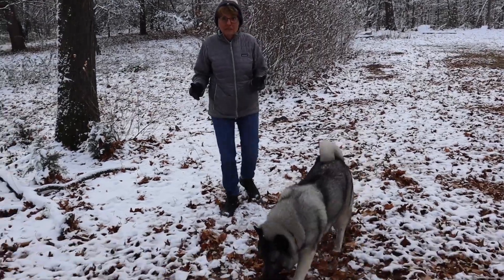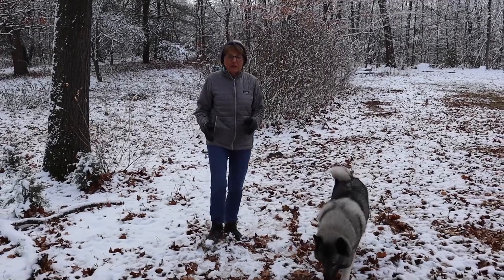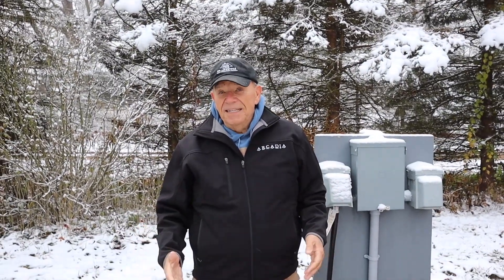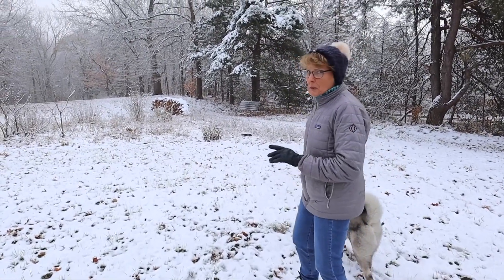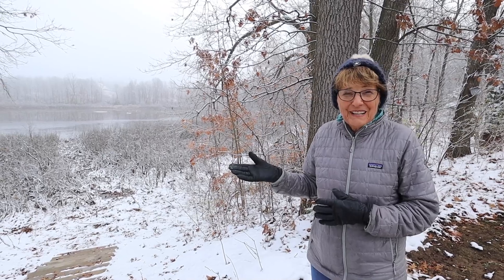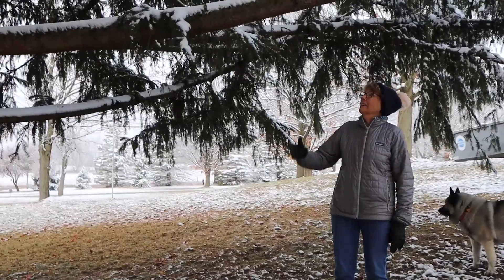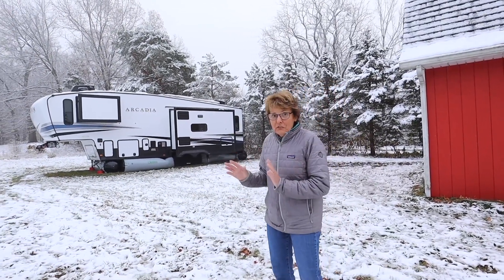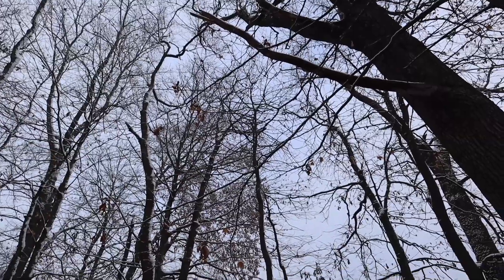Our Michigan RV Property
We have been looking for our new property for years, and finally we found a new place to call home in Michigan. We installed power for the RVs and are slowly getting everything ready for that big move. Join us as we tour the property and share our ideas for the future of our new home.